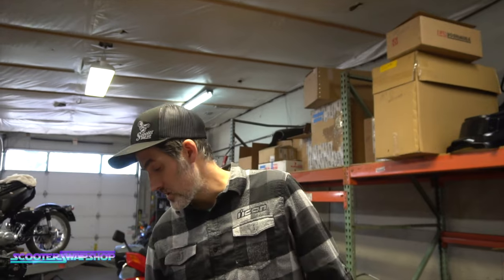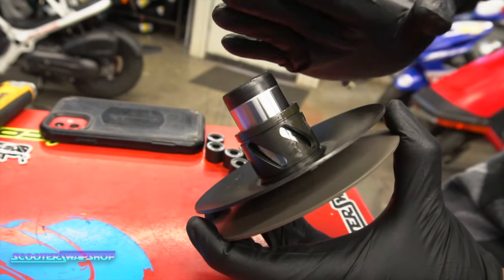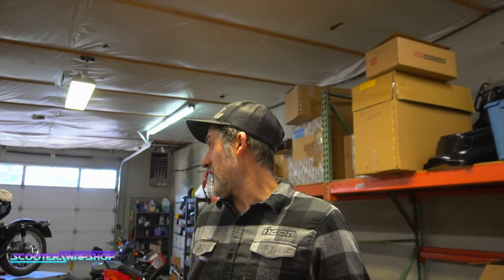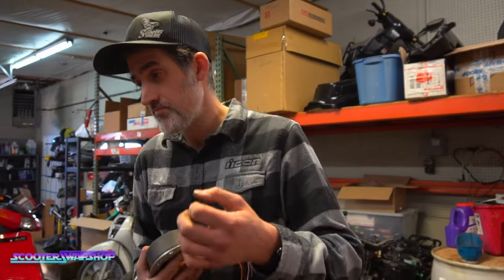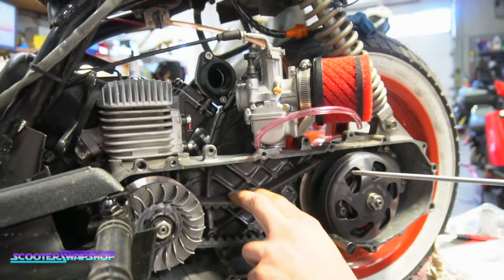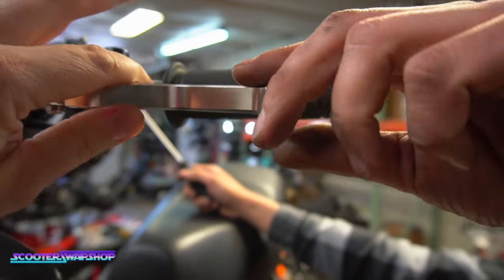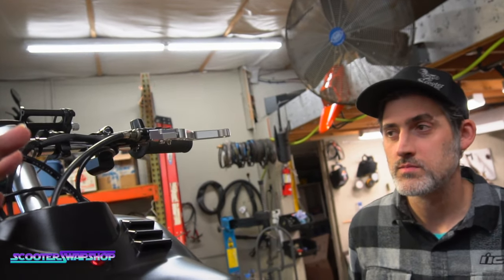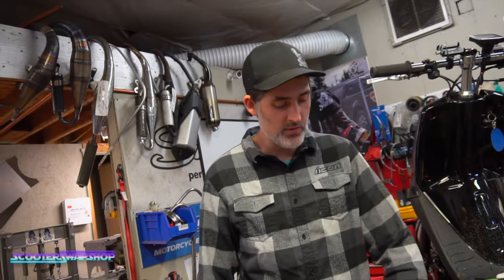Is your 2 stroke scooter constantly overheating? | Final Jay argo Prebug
Brandon tells us what exactly was wrong with Jay Argo's Yamaha zuma prebug and some good reasons why you should purchase from Scooter Swap Shop. Tuning tips, Also some the advice on purchasing products. Takes it Out and RIPS IT! This is the end of the Jay Argo series on his prebug.  Hopefully, he sends us another project this coming winter.

Send Mail/ promo items to:
Scooterswapshop
ATTN: Mail time Patrick
5807 Se Johnson Creek Blvd.